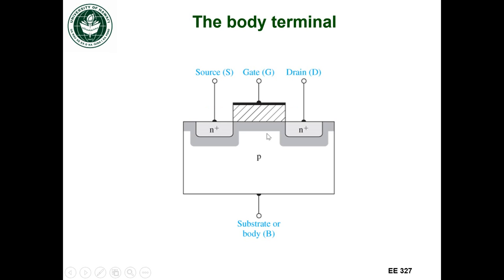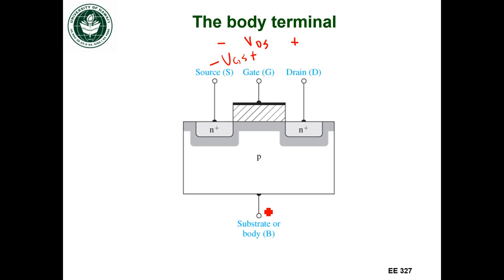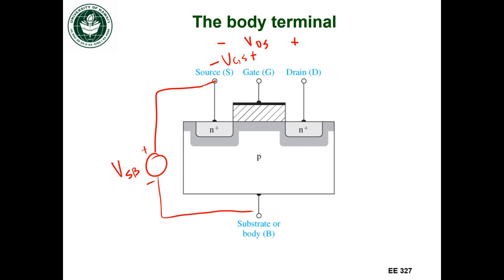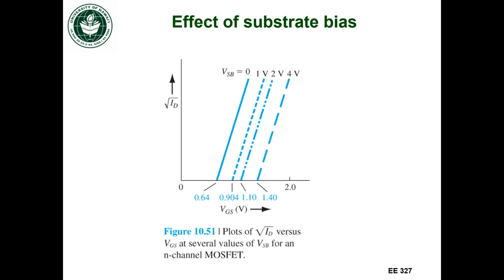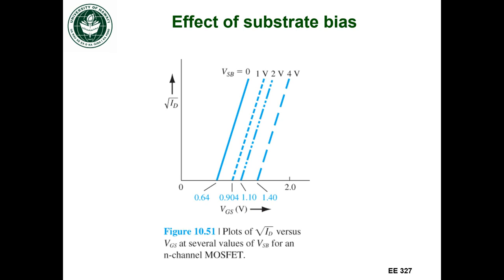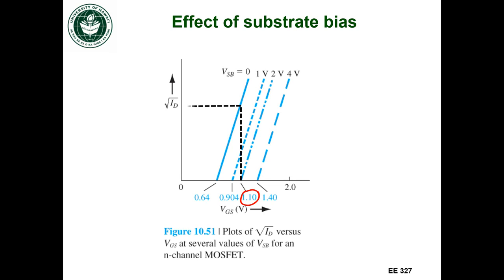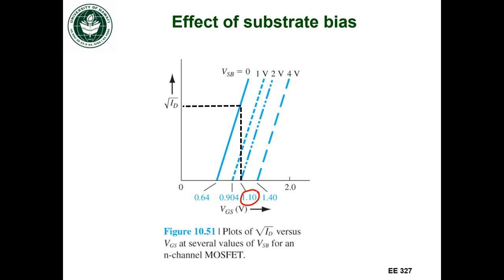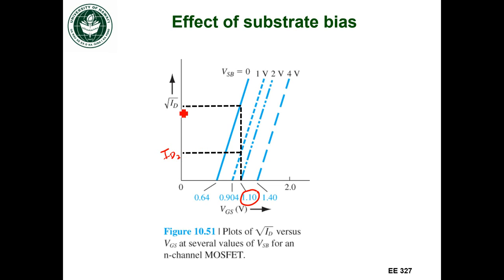EE327 Lec 28c - Substrate bias intro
MOSFET substrate bias